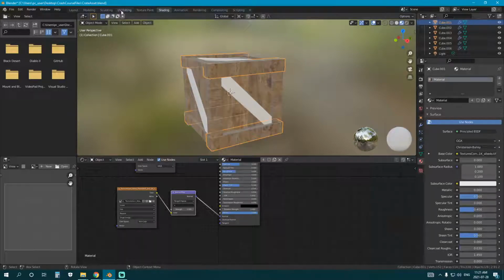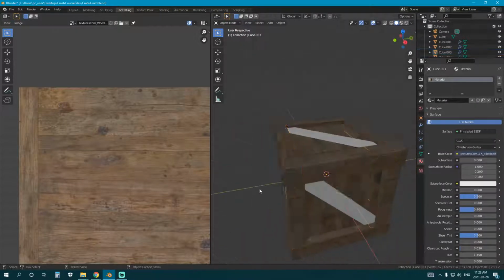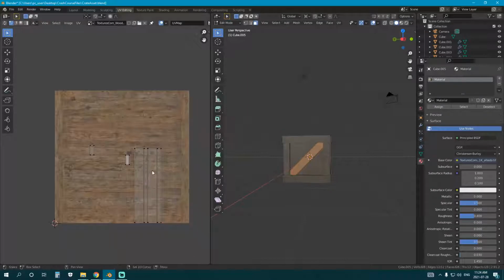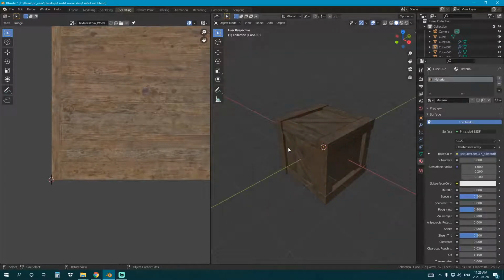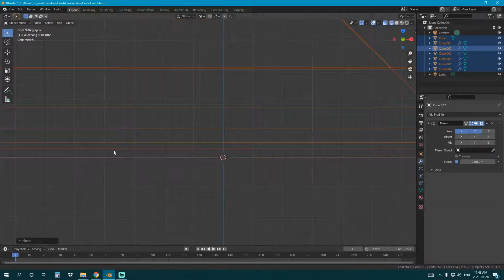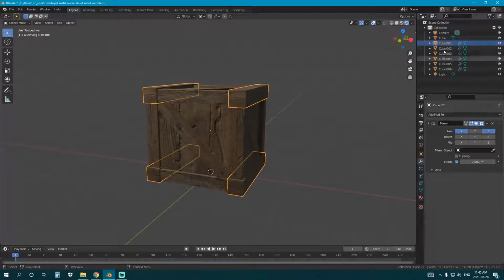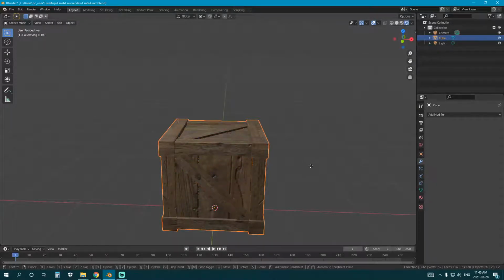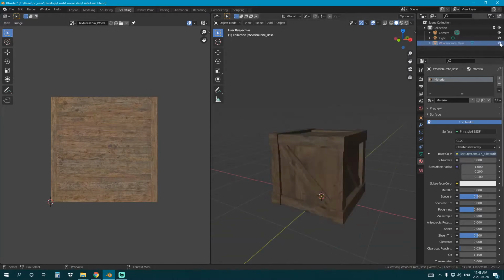Blender and Unity Crash Course - Episode 05 - Wooden Crate (Part 2)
Next steps for our first Video-Game prop, a simple wooden crate (Part 2). This course could potentially help any level of user, or someone coming to Blender from another program like Maya, or Cinema. My goal and my hope is to simplify things as much as possible and not go too in depth. The goal is to get people started, and using these programs. Please Enjoy! :)